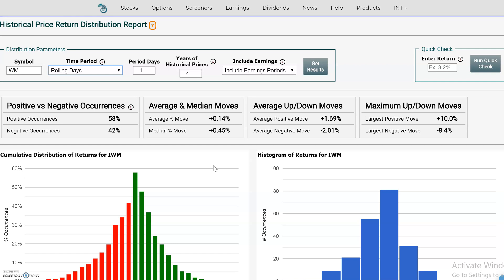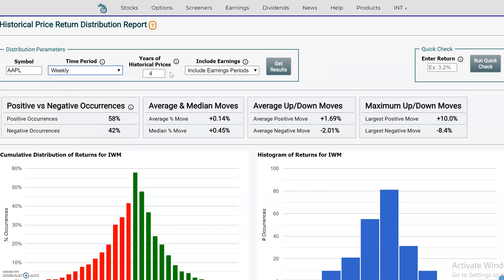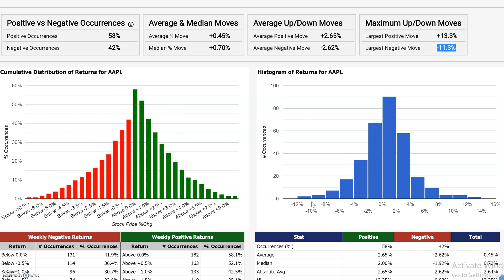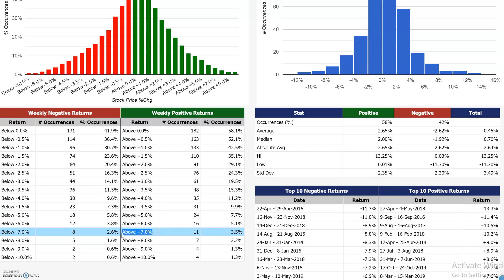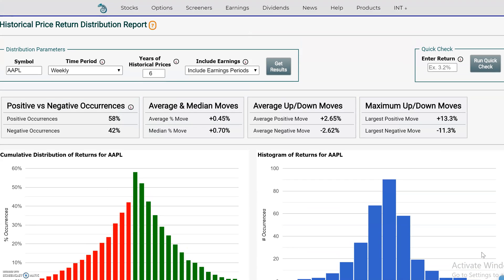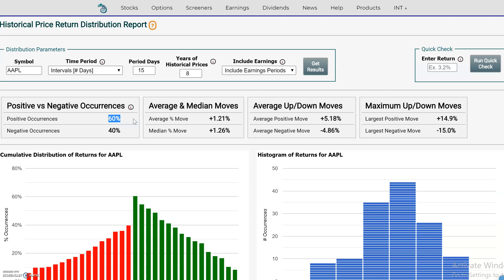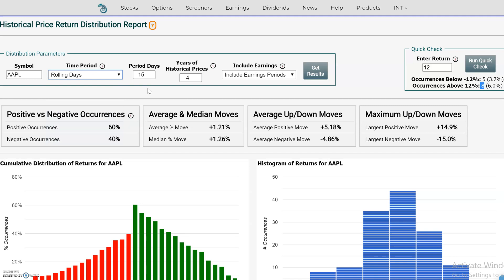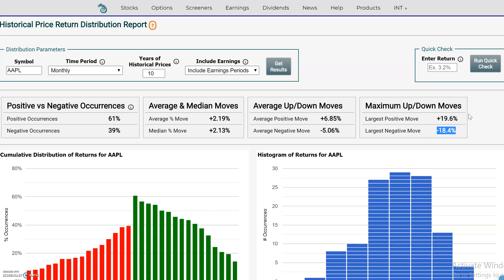Historical Stock Price Action Analysis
In this video, you will learn how to use a tool, historical price return distribution, to analyze a stocks historical price action. The tool helps you analyze a stocks historical price behavior using a statistical approach.

The goal is to answer how a stock performed historically around certain situations such as earnings or different hold periods. The tool generates historical win rates, average return, extreme up and down moves, frequency of returns and more..

We used the historical price return distribution tool for this example